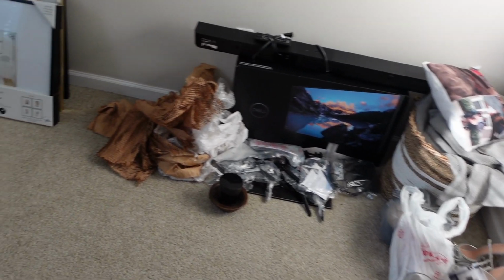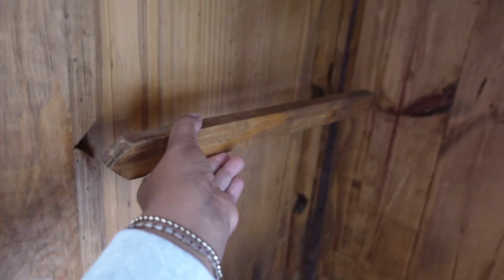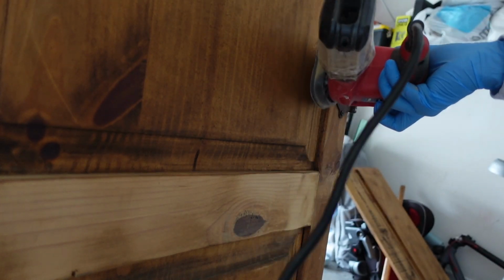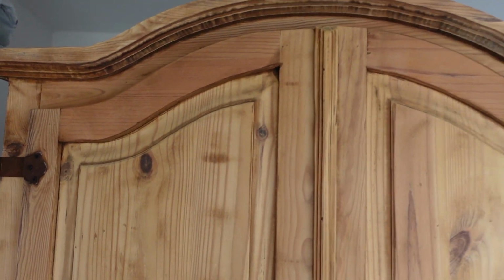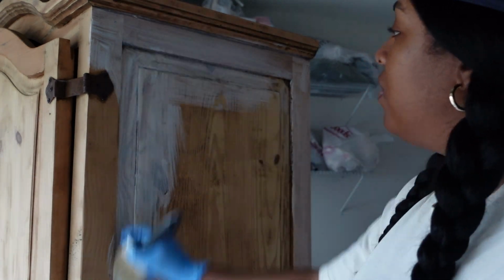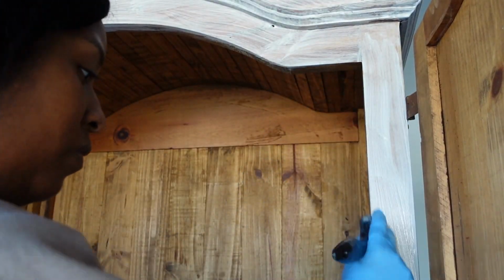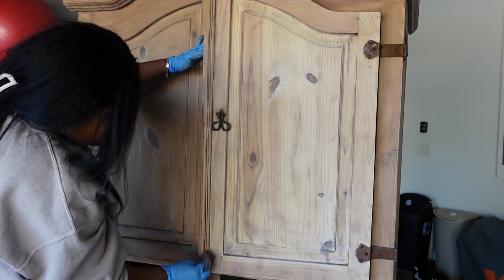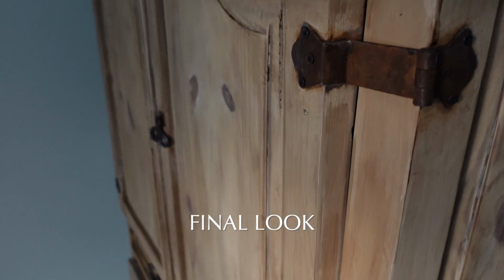DIY: FURNITURE FLIP | HOW TO WHITEWASH AND RID THE ORANGE FINISH | 1ST FB MARKETPLACE FIND!!!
I was excited to showcase my first discovery on Facebook Marketplace. My goal was to remove the orange and yellow hues and give this hutch a vintage white oak appearance through a whitewash transformation. Watch this furniture makeover. Check out the furniture makeover.

Behr Wood Stain (White Wash Pickling)
Behr Wood Stain (Early American)